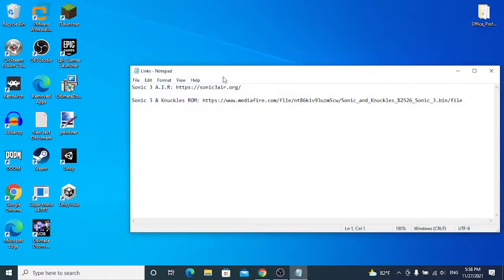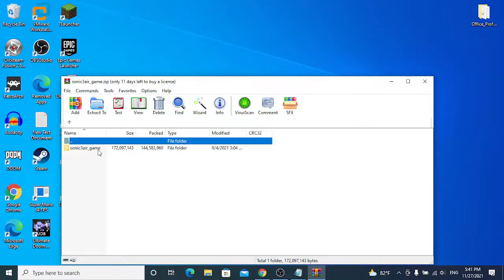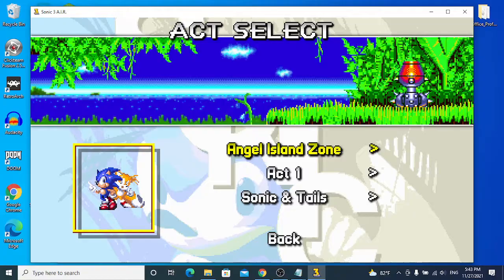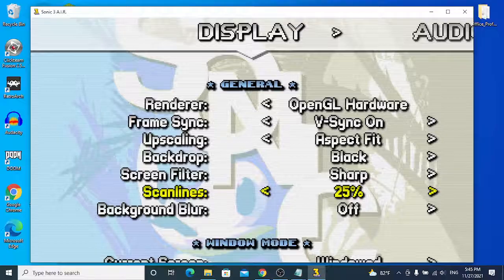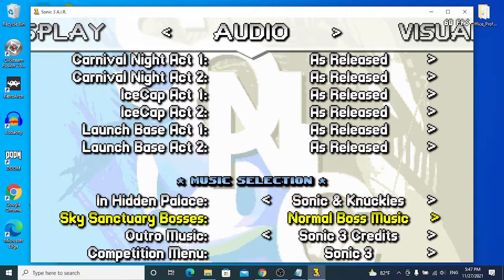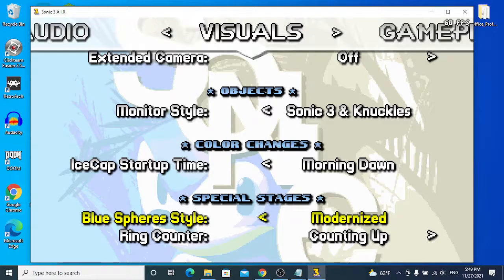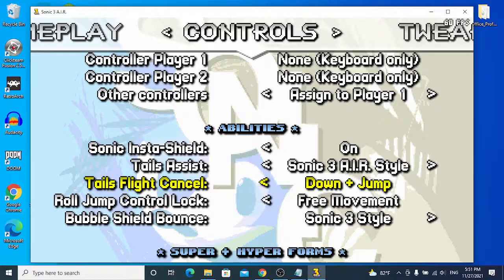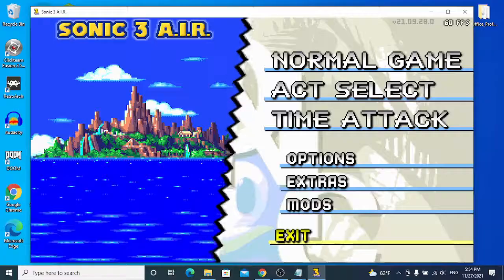How to install Sonic 3 A. I. R !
Hey Guys!

Sorry for not uploading for a while, but here is a viewer tutorial suggestion on how to install Sonic 3 A. I. R ! (Angel Island Revisited)

Sonic 3 ROM: Sadly, I cannot provide any ROM links as that’s against youtube’s guidelines. You can get the rom from any website.